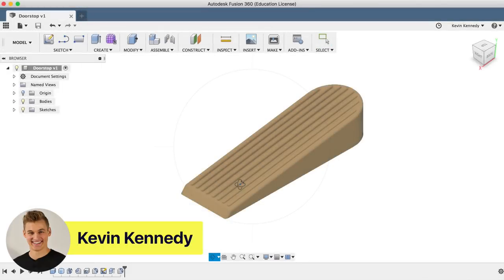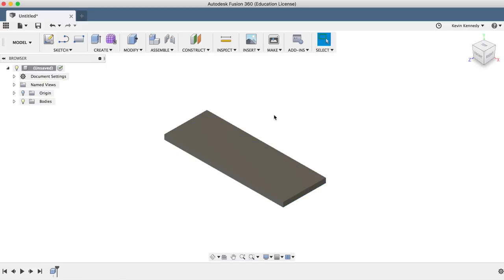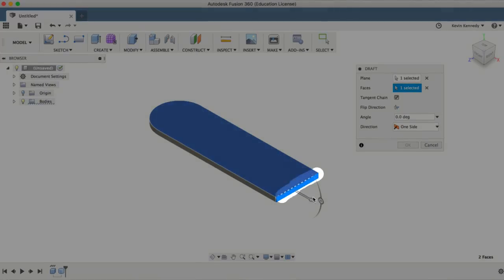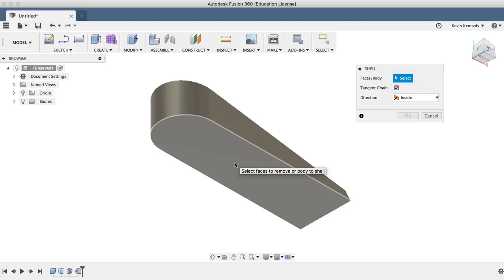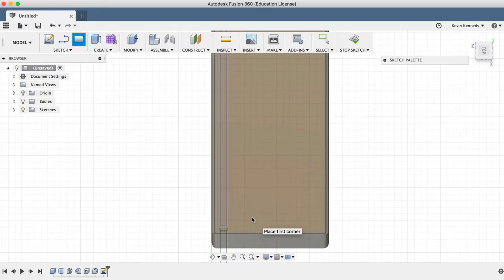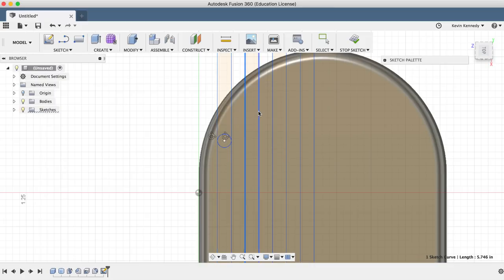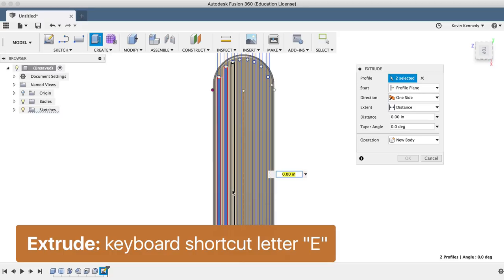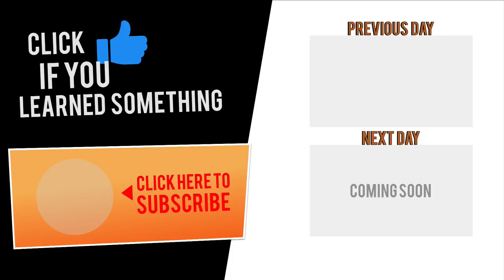How to 3D Model a Door Stop - Learn Autodesk Fusion 360 in 30 Days: Day #8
Welcome to Day #8 of Learn Fusion 360 in 30 days. In this tutorial, I’ll show you how to 3D model a doorstop. You’ll learn how to: use the box feature, cylinder feature, the chamfer tool, 2-tangent circle feature, construction line, and the draft feature.

[Making CAD education accessible]
2.

TUTORIAL RESOURCES
1. Demo Files & Reference Images
2. Checklist for F360 beginners

USA

TIMESTAMPS
0:00 - 3D Model a Door Stop in Fusion 360
0:40 - Box feature
1:15 - Cylinder feature
2:03 - Draft feature
2:48 - Chamfer tool
5:11 - 2-Tangent Circle feature
5:48 - Construction line